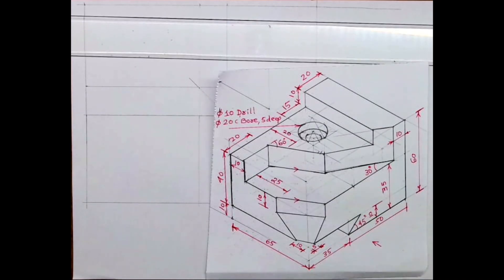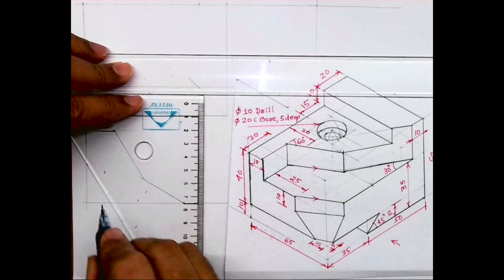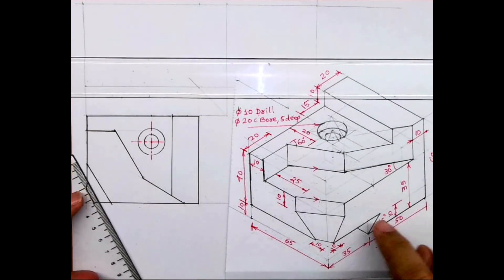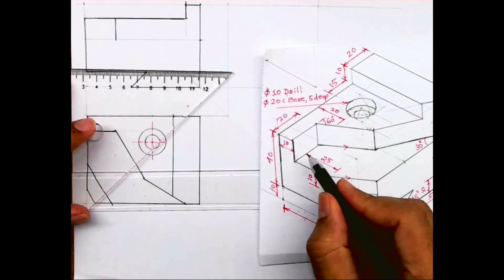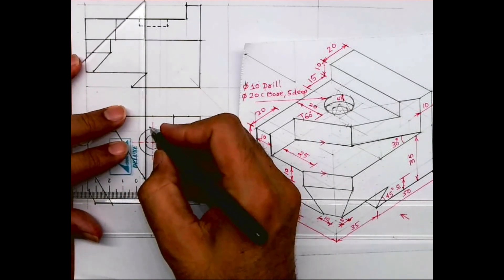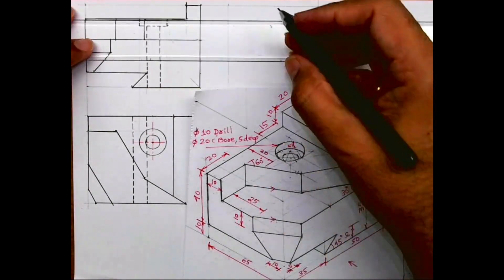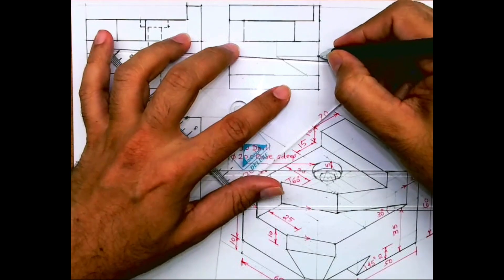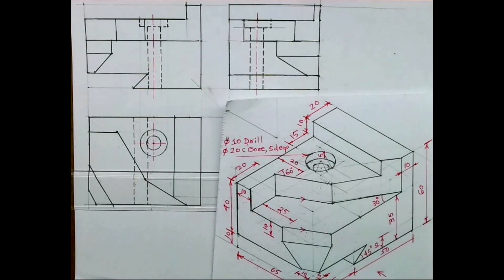Orthographic projections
In this video, we are doing  Orthographic projection in 1st angle